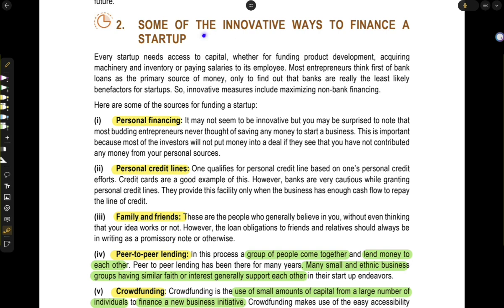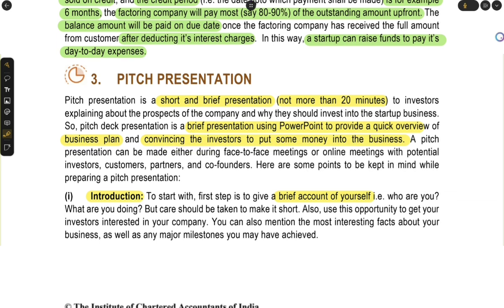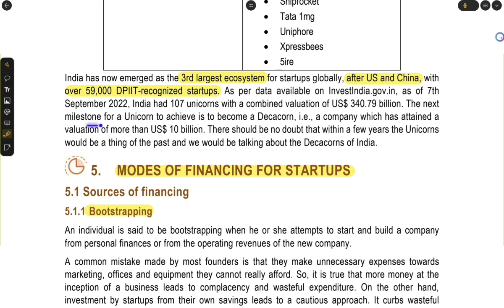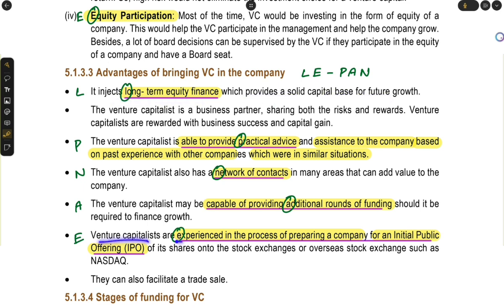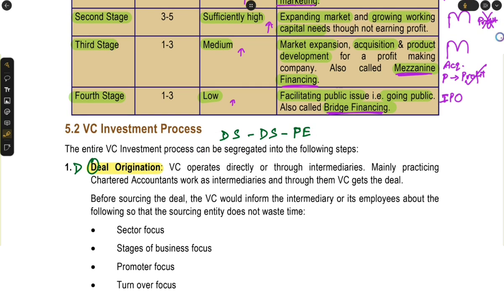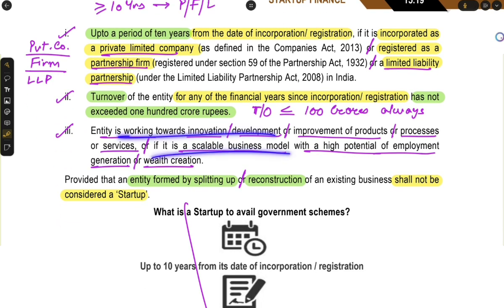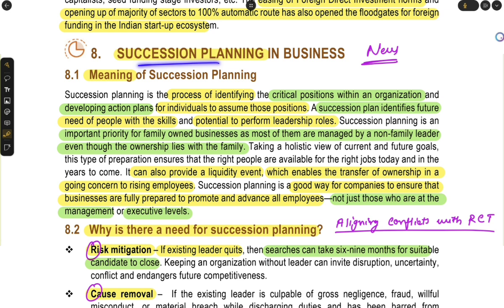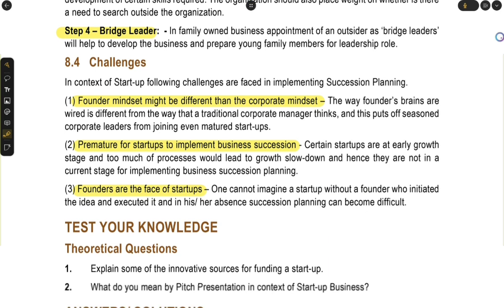SFM/AFM Theory - Startup Finance | With Memory Techniques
Hi Guys, in this video I have tried to cover the Startup Finance Theory Chapter in a smart & easy way. Just watch this & follow the tips given & 4-6 marks are in our hand from this chapter.

Also, any advise/suggestion is whole heartedly acceptable ! :)